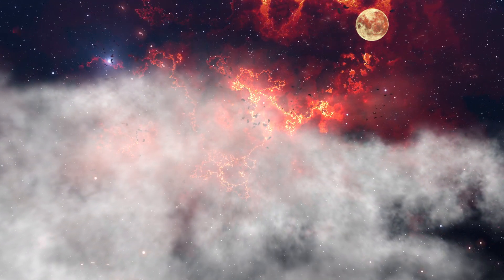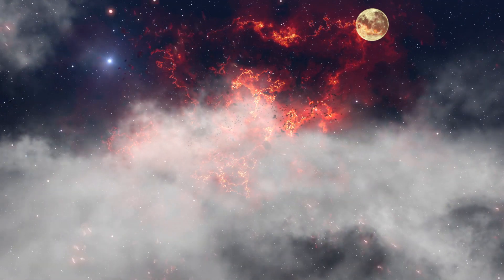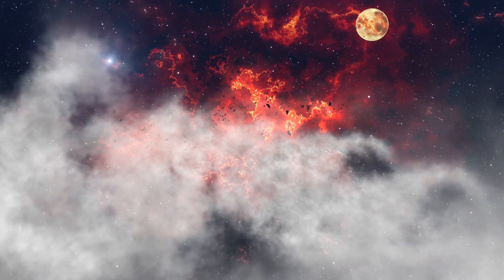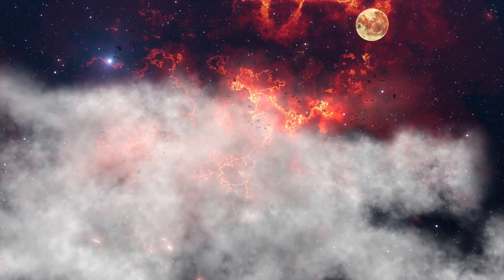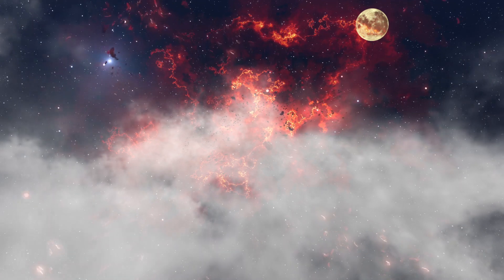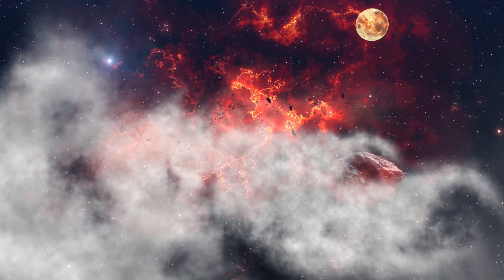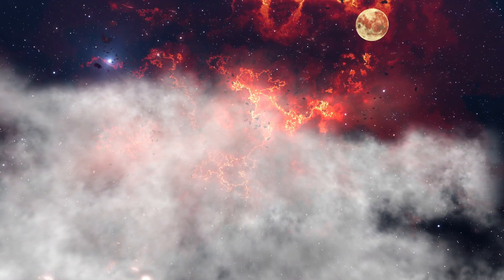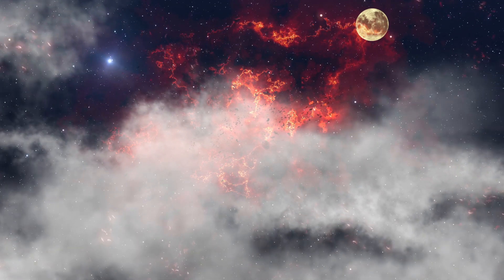Guided meditation for deep sleep, worry and stress relief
This meditation for deep sleep will help to bring relief, calming every level down from worry and stress. This peaceful guided talk down is easy to follow with subtle music in the background. Allow your mind and body to drift along with the instructions you hear. These are strange times at the moment and I hope this guided sleep meditation helps a little. Stay safe everyone, Thank you for you support.
Sleep better tonight by creating space between you and any worries or concerns.
As you relax listening to this meditation you will enter a deep sleep where refreshing rest will follow.
My name is Christian Thomas,
There are many more guided meditation for deep sleep videos on my channel, please check out this playlist